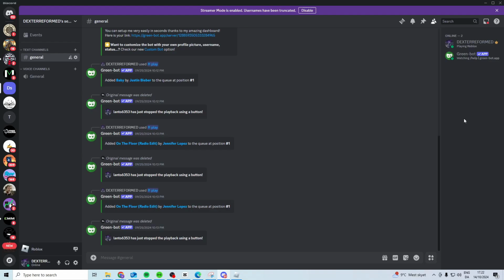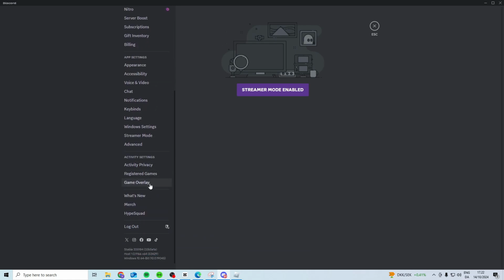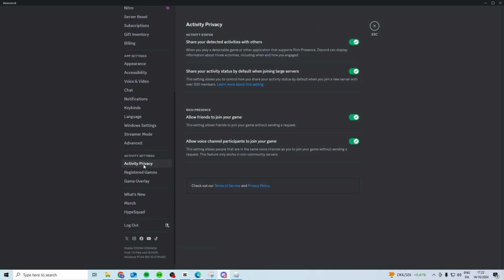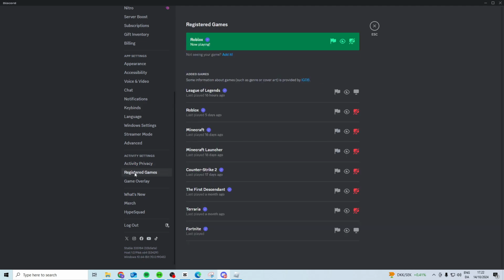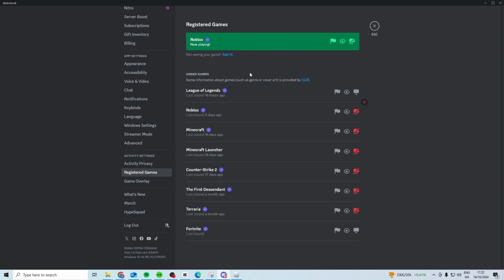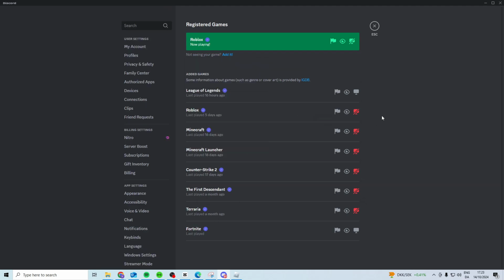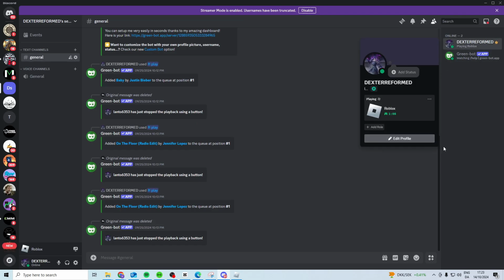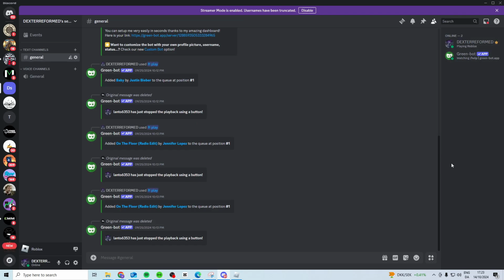How To Add Roblox To Discord Status - Full Tutorial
In this video I'll show you how to easy and fast add roblox to your game status on discord and how to show roblox as your game playing on Discord. The method is very simple and clearly described in the video. Follow all of the steps & see how you can show "Currently playing" on Discord as Roblox!